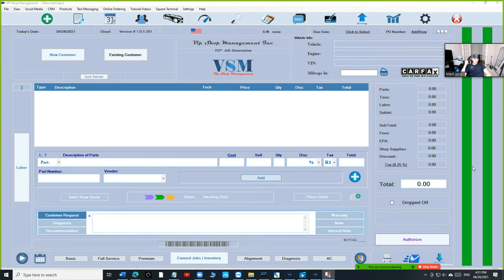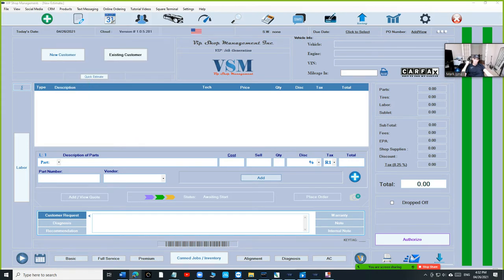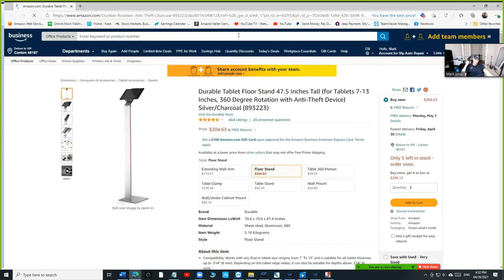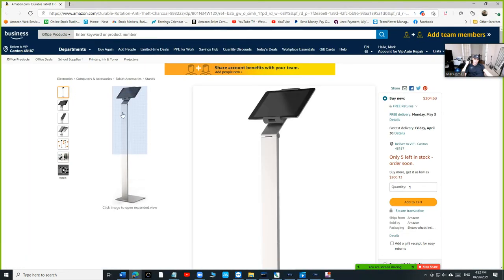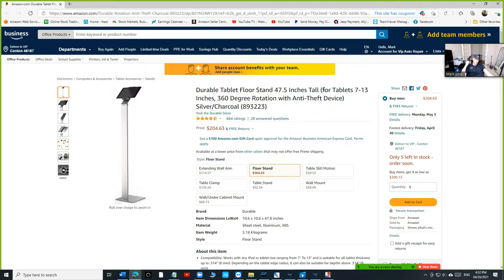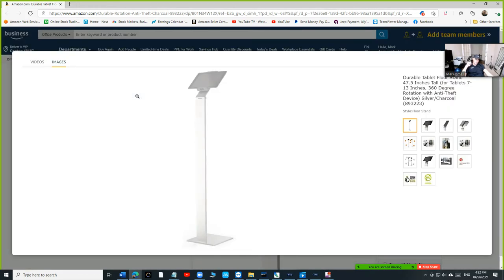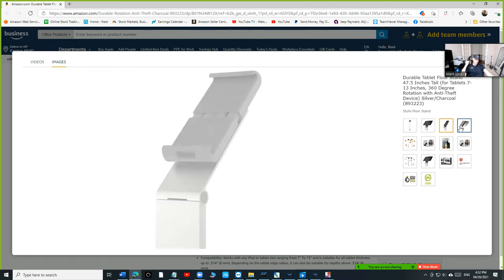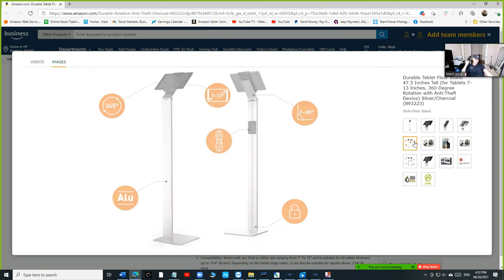Tablet Floor Stand for VIP Self Check-In